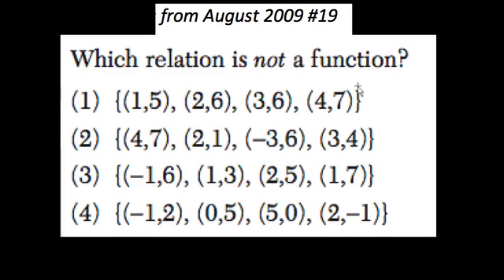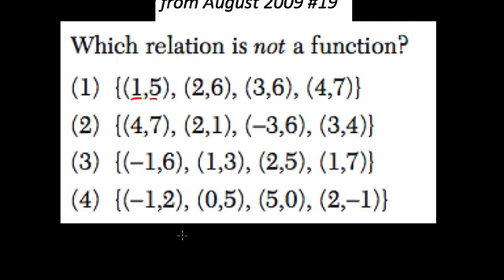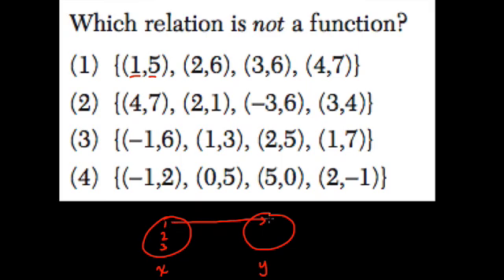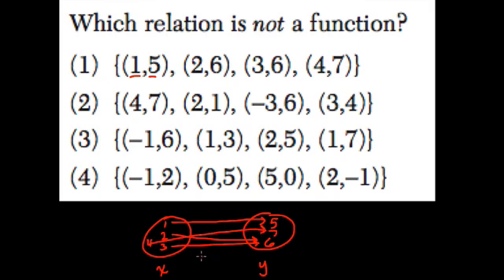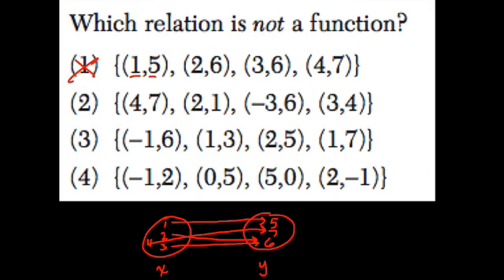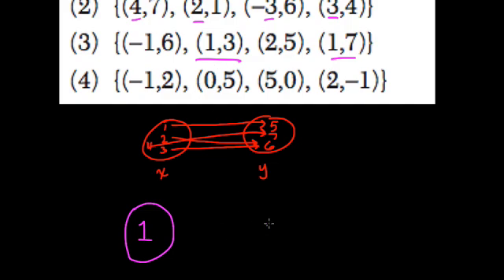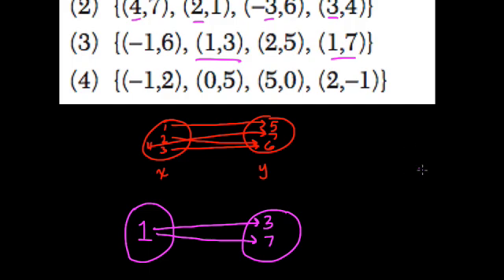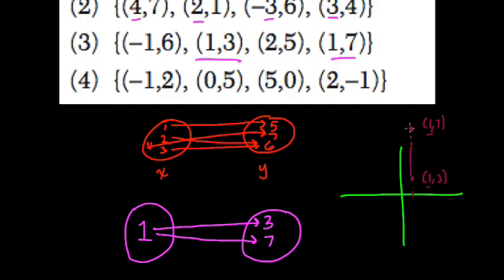Ordered pairs/functions - Integrated Algebra Aug 2009 #19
Comparing ordered pairs to determine if we have a function